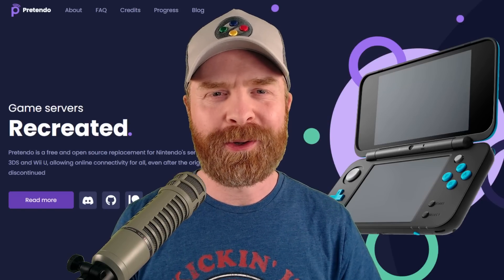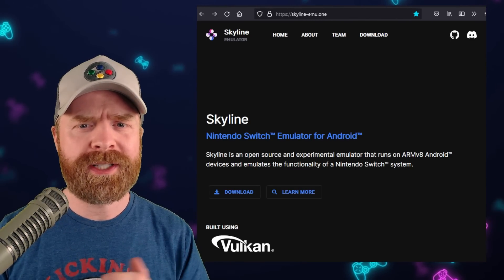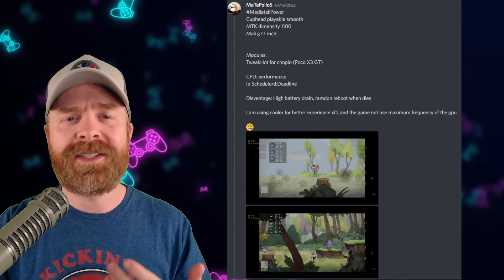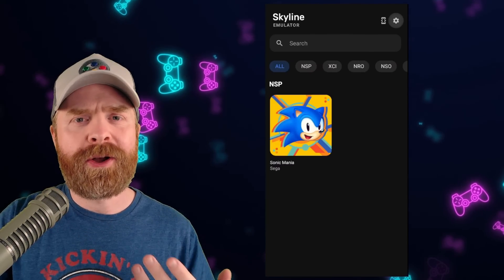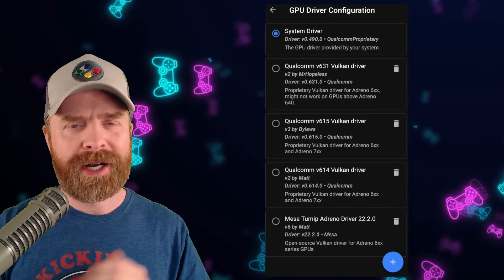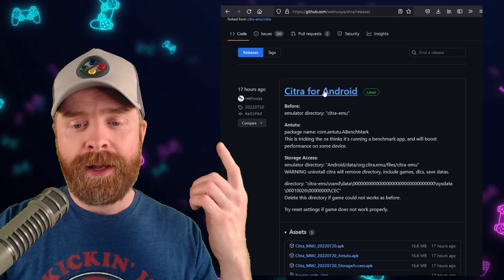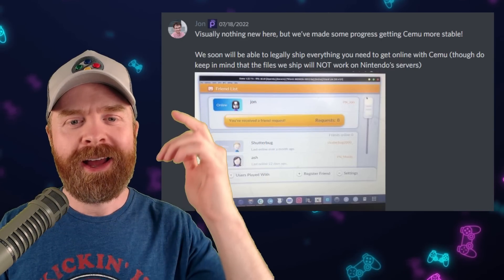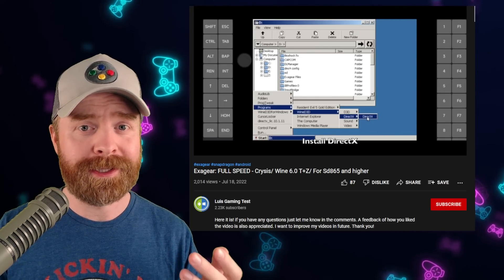How to use Turnip on Skyline, Crysis running on Exagear Android and more!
Hey all! In this video we go over the latest and greatest in Emulation News, Updates and Tips! We discuss Nintendo Switch Emulation with Yuzu and Skyline, Nintendo 3DS Emulator Citra MMJ, and Crysis on Android with Exagear.

0:00 Yuzu improves compatibility
0:44 Skyline with Mali and Turnip on Adreno
3:31 Citra MMJ update
4:13 Pretendo and Cemu update
5:02 Crysis on Android with Exagear